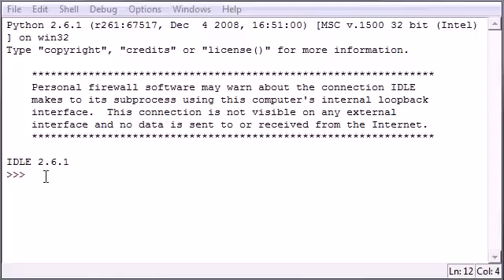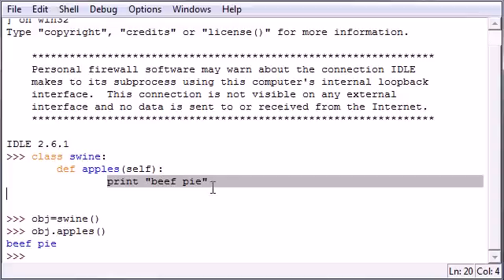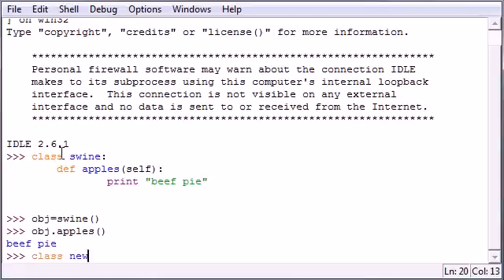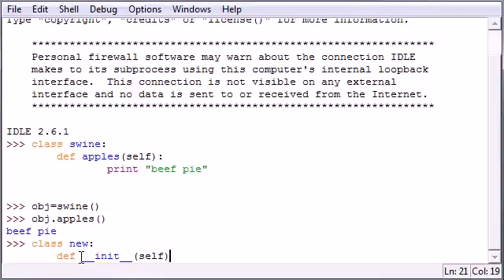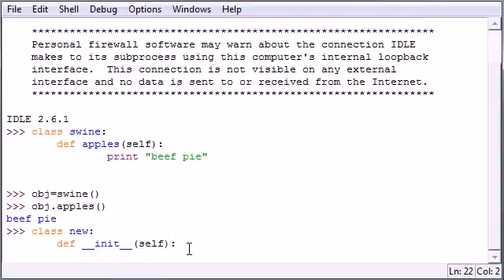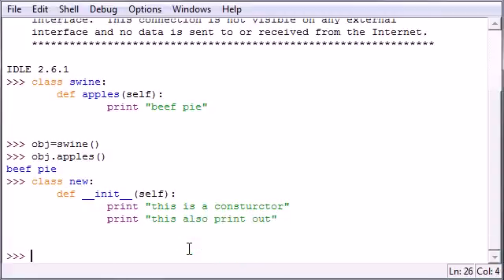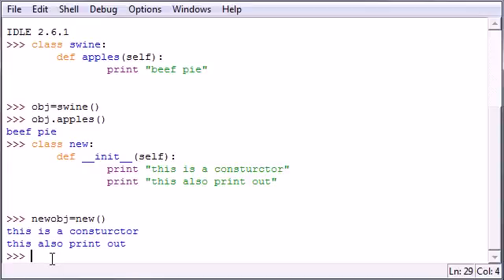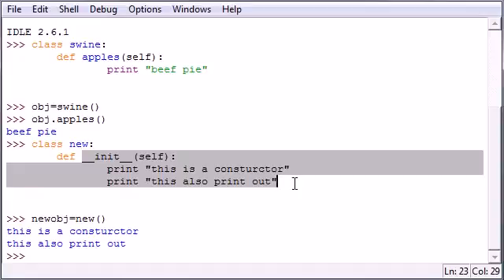Python Programming Tutorial - 37 - Constructors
How to create constructors in python and what they do